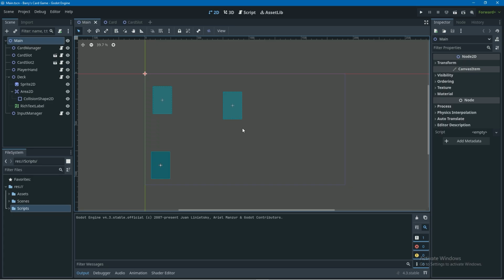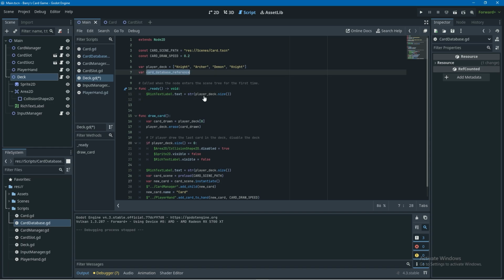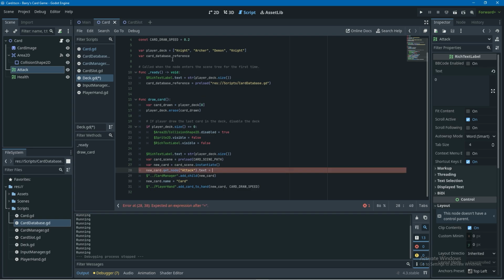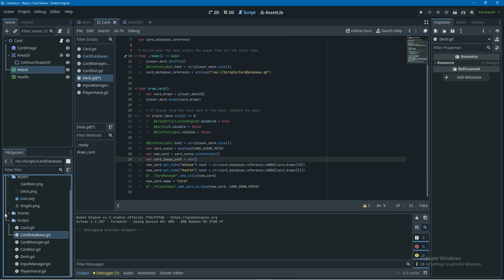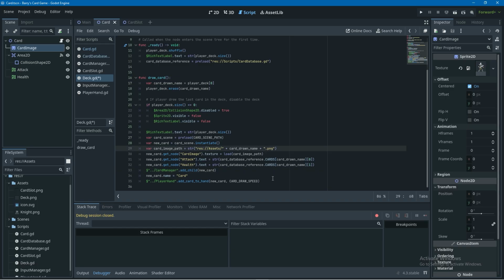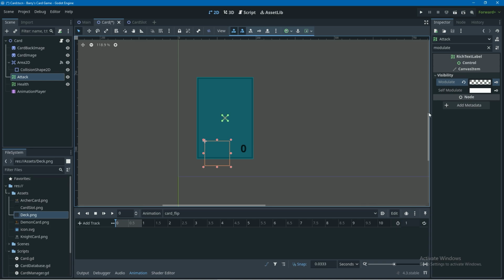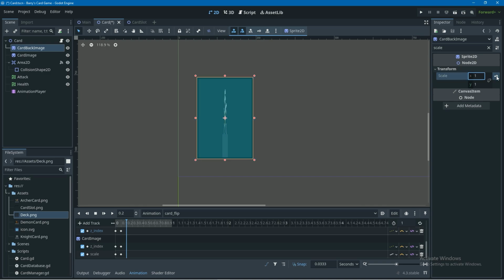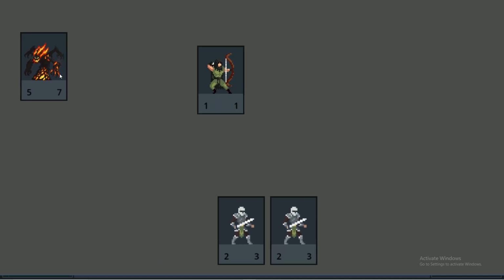UNIQUE Cards & CARD FLIP Animation - Godot 4 Card Game Tutorial #6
Tutorial for adding Unique Cards and a Card Flip Animation to your game Godot 4.3

This code can be used for commercial projects, but please don't resell or redistribute it.

00:00 Intro
00:25 Card Database
02:24 Card Attack and Health
04:47 Unique Images
07:15 Card Flip Animation
12:13 Outro